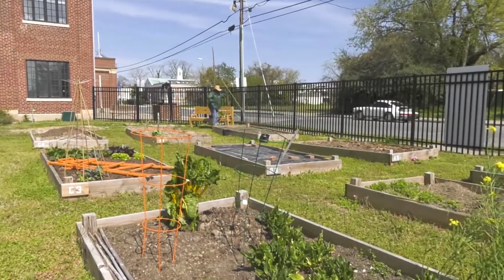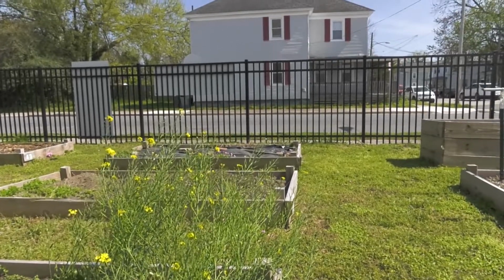Hampton residents can get a spot in community gardens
Hampton's community gardens are growing, says Wendy Iles, but it's not too late to request a space.